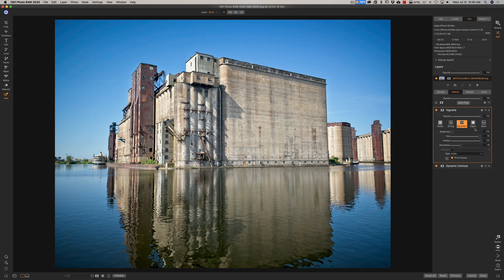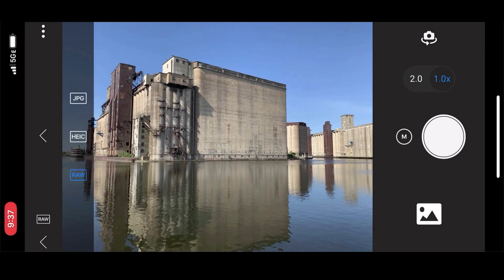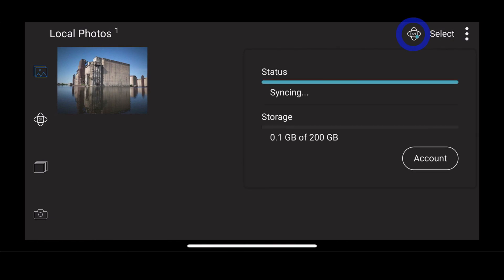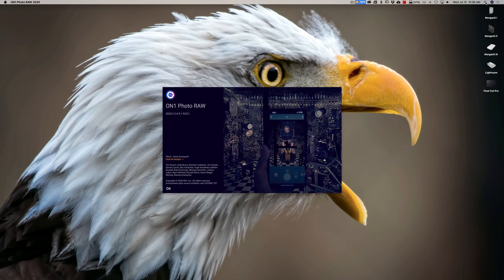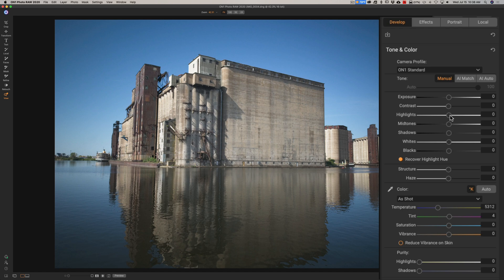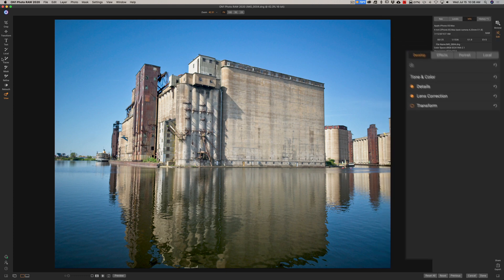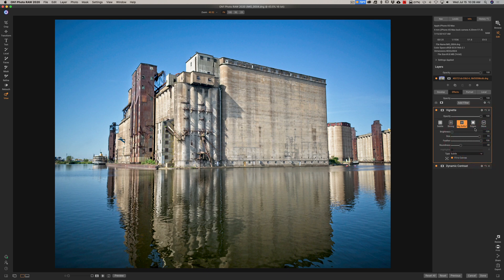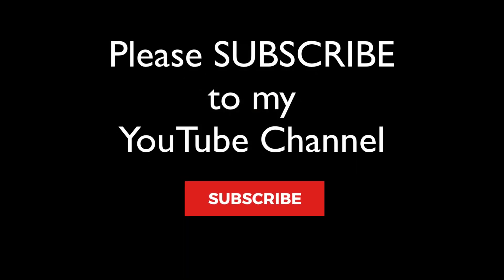Take a RAW Image on Your Phone then Edit it on Your Computer with On1 360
In this short video I use On1 Photo on my smartphone to take a photo -- a RAW photo -- that RAW photo automatically syncs with On1 360 and then I do a quick edit of it on my computer using On1 Photo RAW 2020.